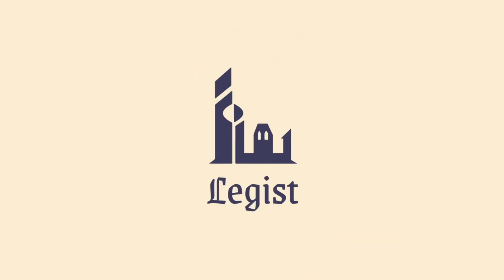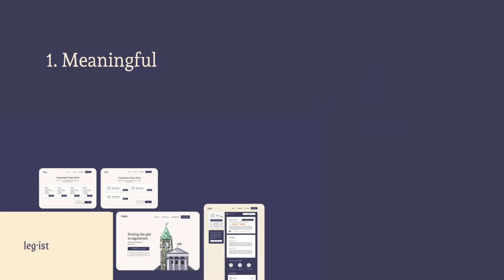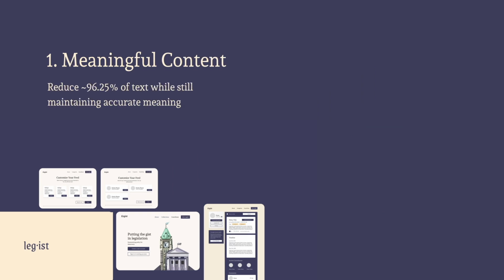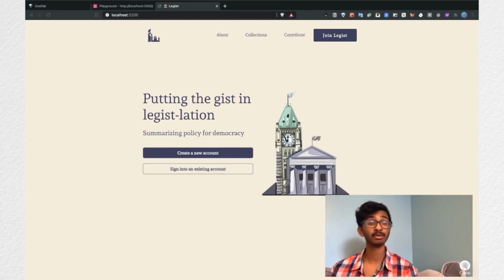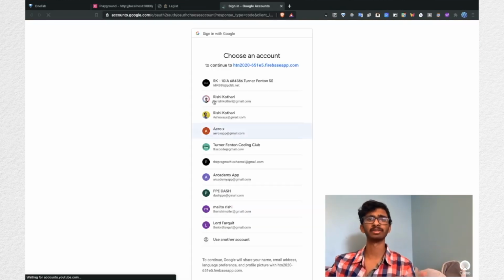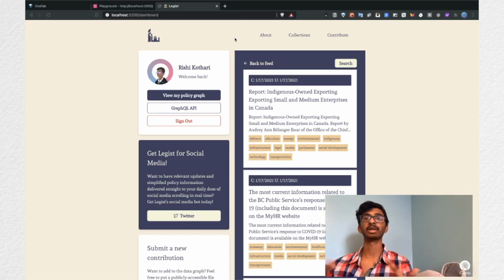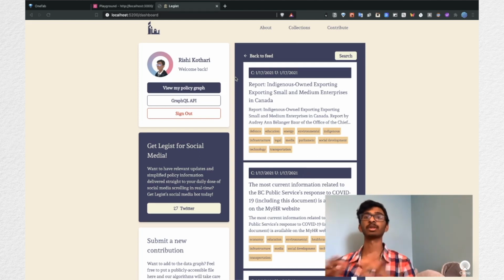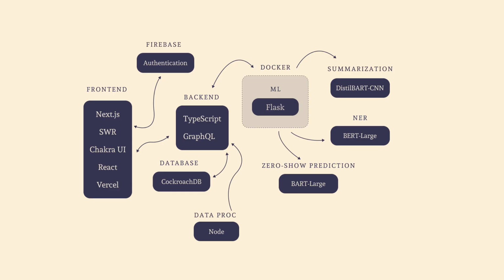Legist 🏛 | Hack The North 2020 Winner 🥺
The final demo video for our 36 hour hack!

Through news media, social networking platforms, and polarizing discussions, we have become a population that is increasingly obsessed with politics. We are regularly reminded to make informed decisions and hold ourselves accountable, but when it comes to actual policy, even some of the most socially active individuals know close to nothing

Legist is a web platform that allows users to digest policies in an efficient and accessible manner. 🏛🏛

There are three main features of Legist: summarize, deliver, and reimagine.

Summarize: users will have access to a significantly reduced summary of a policy and legislation, breaking down 4000 words to ~150 (a 96.25% reduction in length) while still maintaining the key meaning behind documents. We also perform named entity recognition along with our 5 other large models supplied through our serverless webhook engine to create a data graph surrounding every single legislation, adding in rich relationships.

Deliver: have relevant content delivered straight to Twitter & custom feeds in-app. In order to minimize the extra overhead associated with viewing these monstrous documents, we also use our webhook engine to stream live updates of the most popular documents to people's inboxes.

Reimagine: Government data is not just made up of documents on their own; each piece of legislation is part of a larger network of societal constructs.